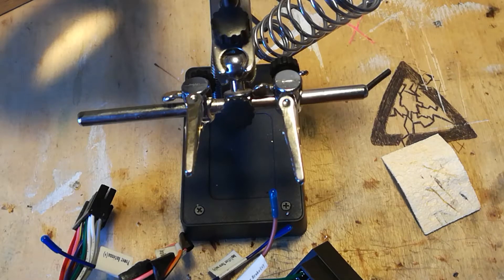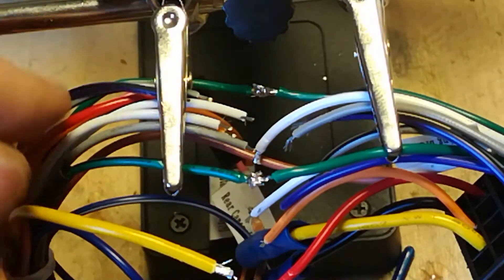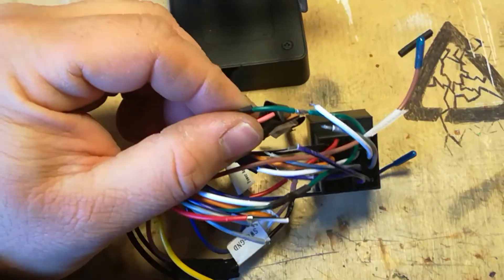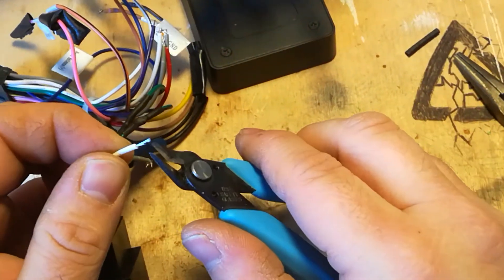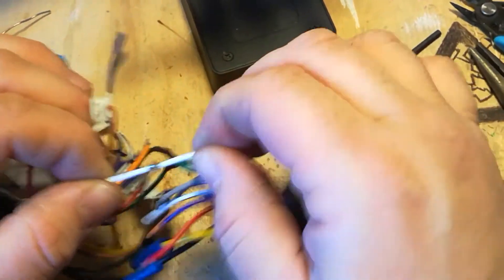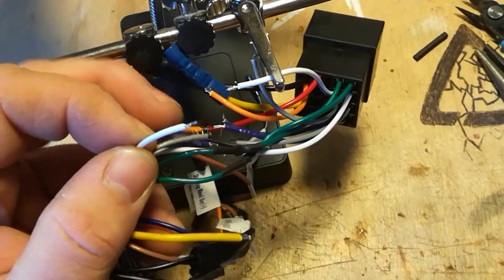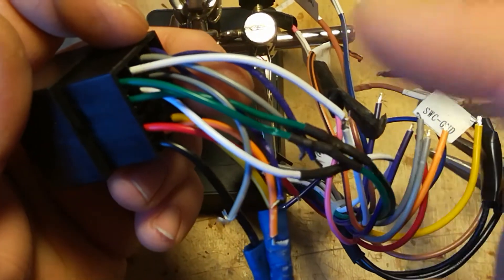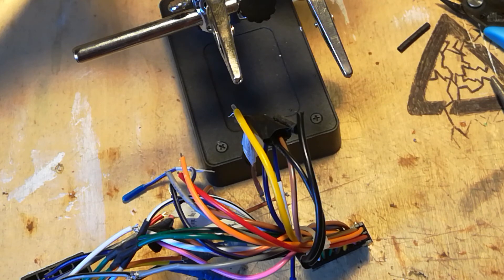soldering a car wiring harness...